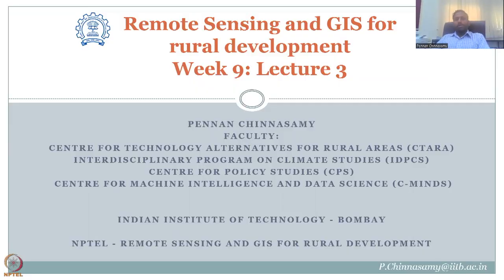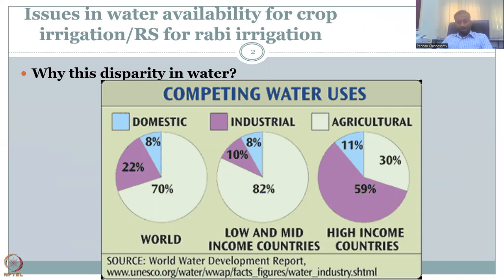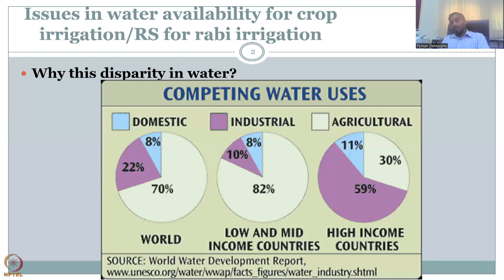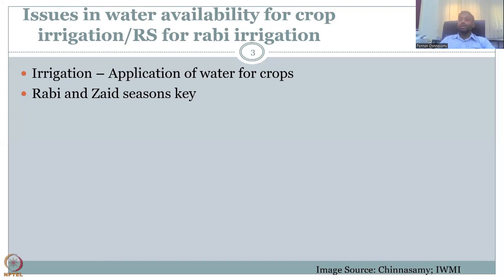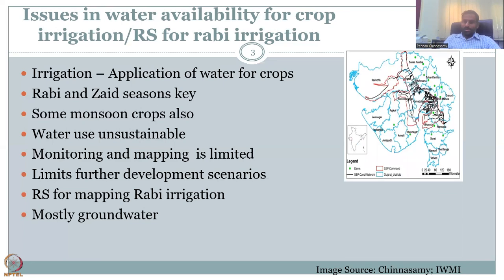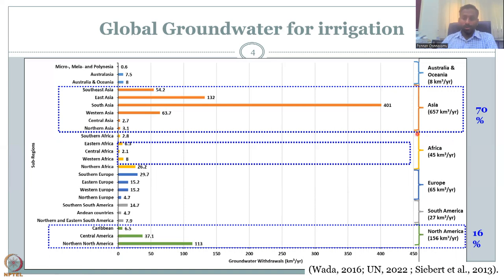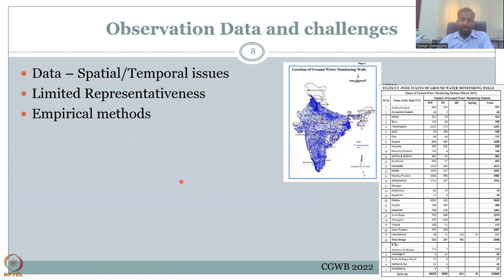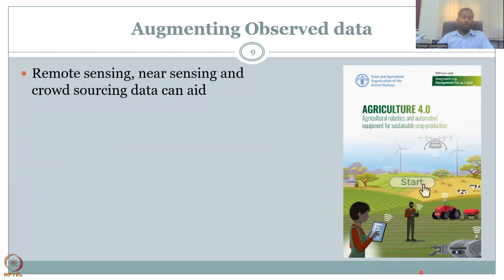Week 9 : Lecture 43 : Remote Sensing for irrigation assessments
Lecture 43 : Remote Sensing for irrigation assessments